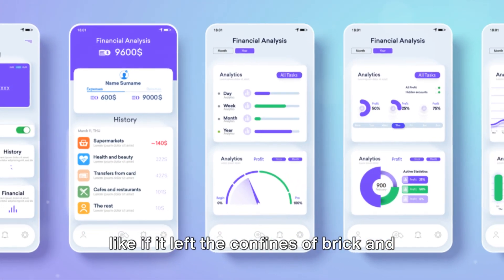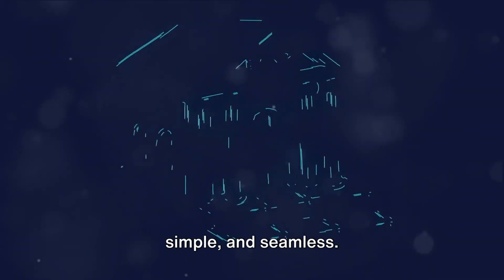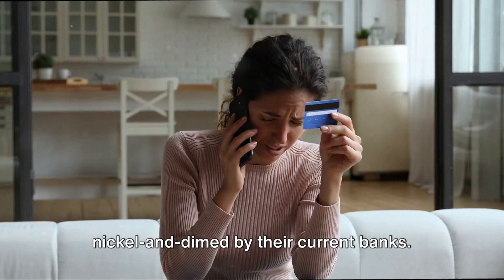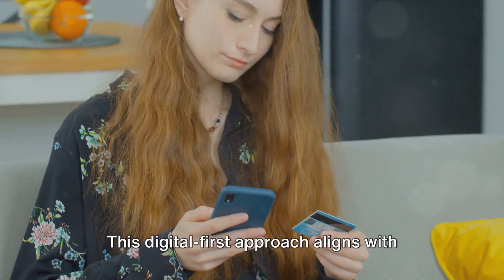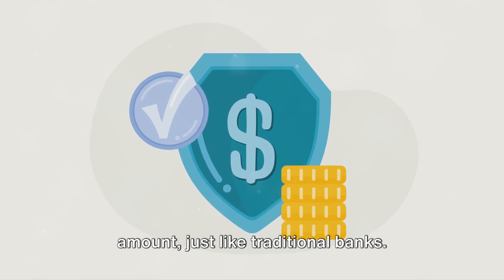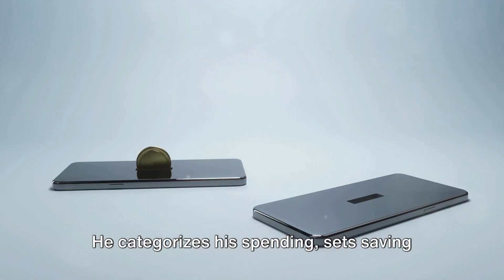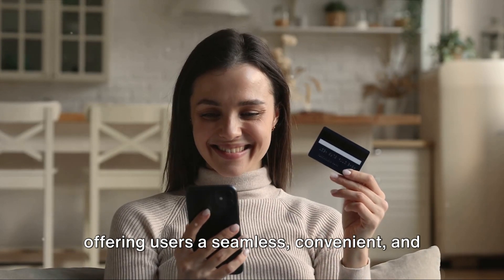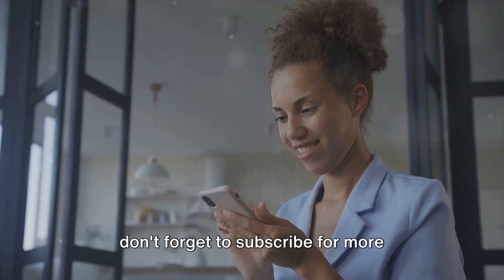Why Neobanks Are Winning Over Millennials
Dive into 'The Rise of Neobanks' and discover how the world of banking is evolving in the digital age. This video is perfect for tech-savvy individuals interested in the latest financial innovations. Learn about the advantages of Neobanks over traditional banks, including lower fees, enhanced user experience, and convenient online-only services. Explore how Neobanks are shaping the future of personal finance with their modern approach to banking.